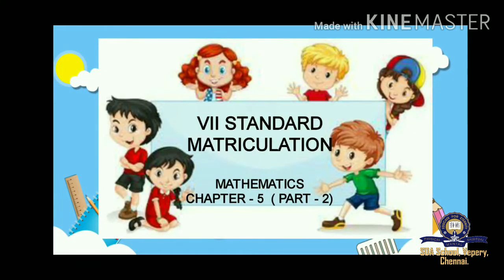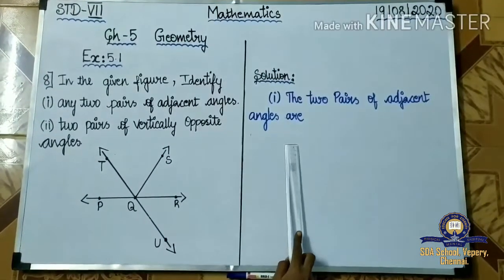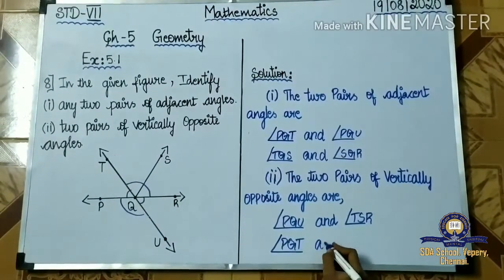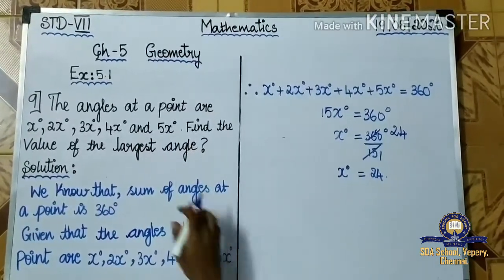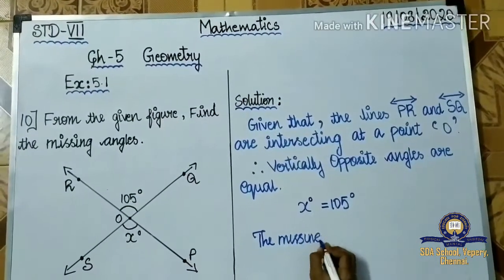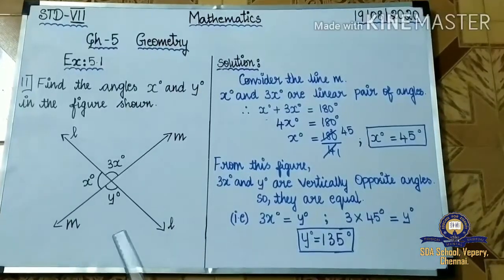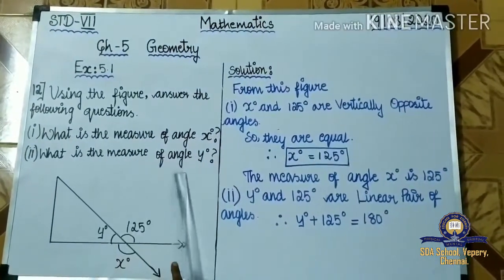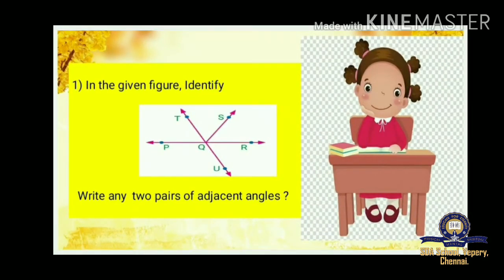Class 7/TNB/Mathematics/Ch 5-Part 2/Session 9